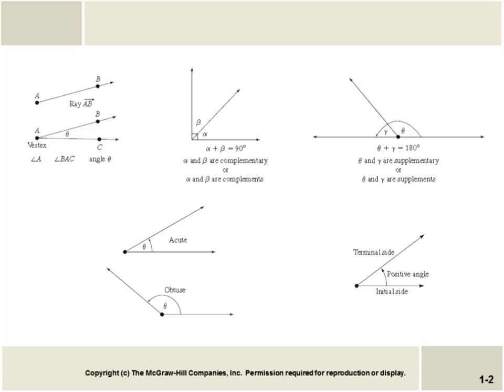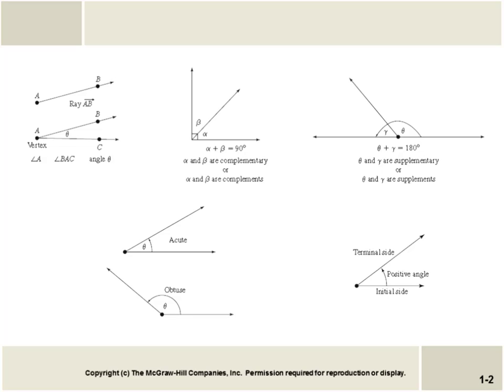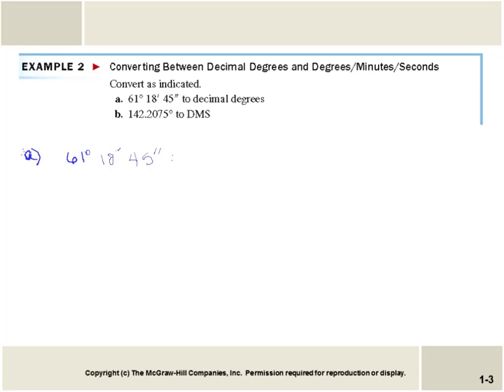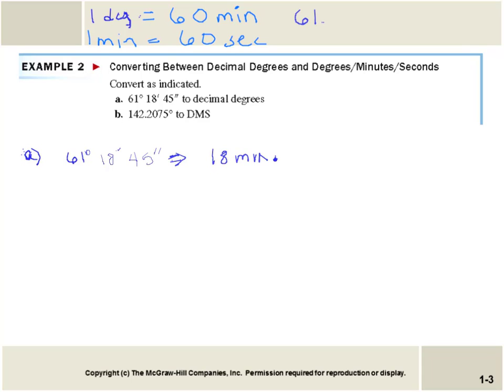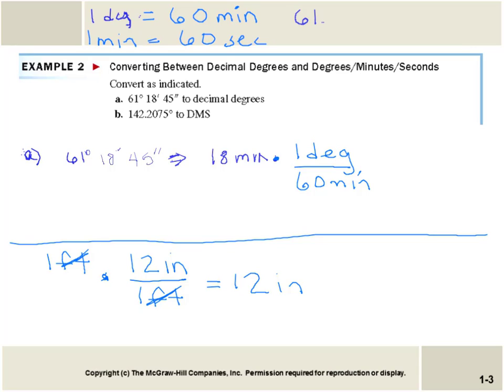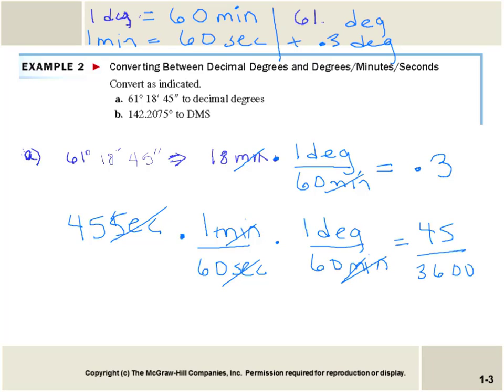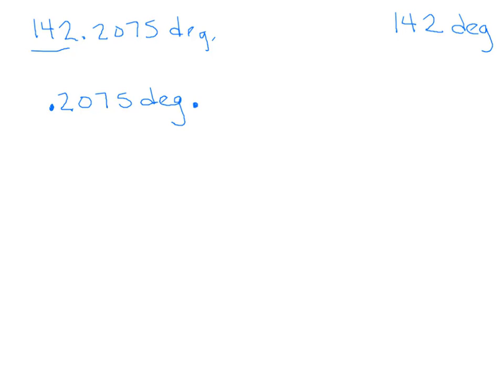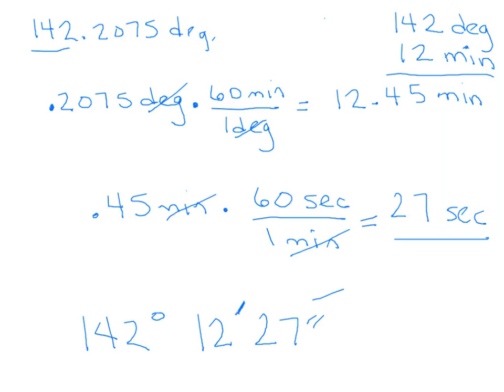Intro To Trig